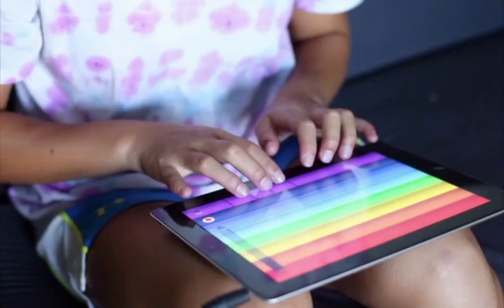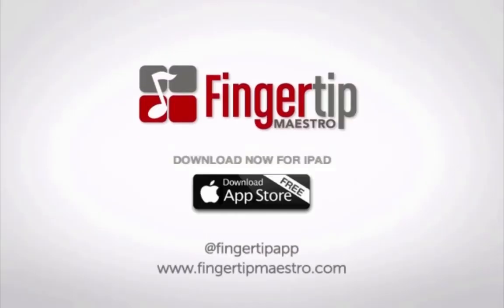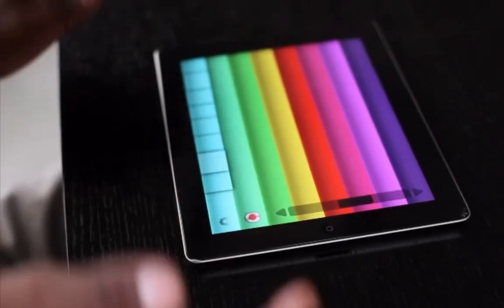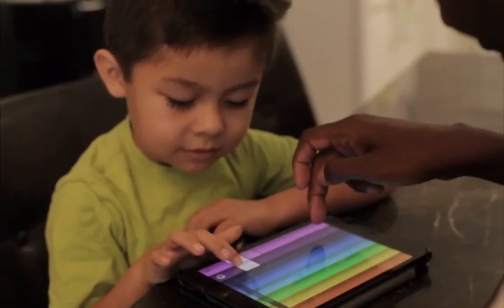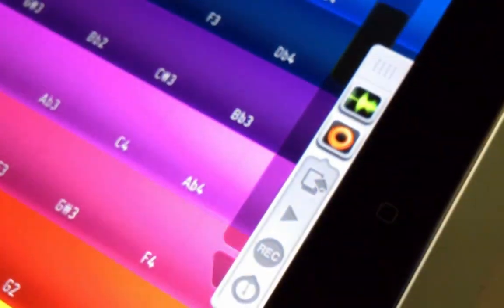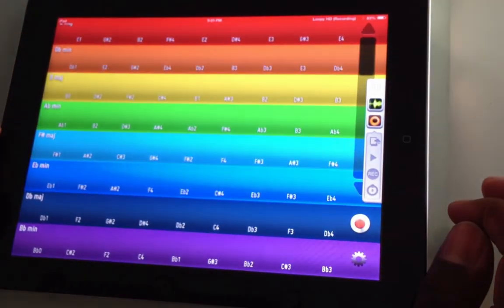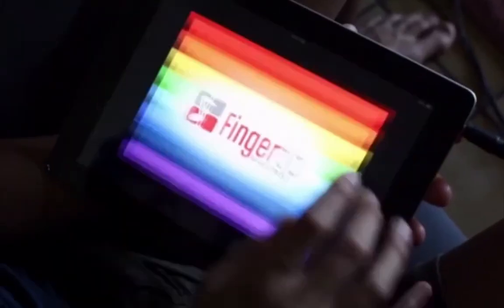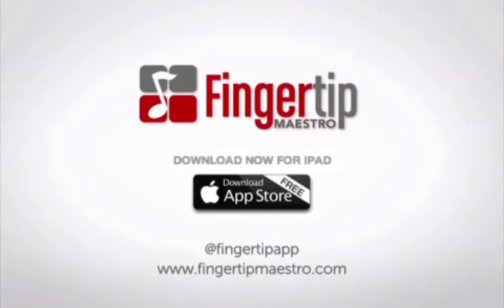Mashup - Fingertip Maestro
Fingertip Maestro video mix.

NEW! Unleash your Musical Genius!

Fingertip Maestro is an Ipad App designed to allow anyone to instantly create beautiful music. Playing the piano and other 6 instruments has never been so easy and intuitive. We took the frustration out of the process. No need for lessons, practice, or buying expensive instruments. You will be able to instantly play convincingly and dynamically, creating music with the feeling and texture of an experienced musician. If you dont believe us, check out the DEMO.

For those that can already play, it's a great way to quickly generate chord progressions, riffs and melodies for new songs. With it's intuitive design and great playability, creating music has never been so easy and fun.

Kids and adults can instantly be able to create fun and captivating songs.

Play with the whole family.

Features:
7 instruments - App included 3 free instruments and additional Instruments are unlocked with In-app purchases.

Piano
Acoustic Guitar
Strings
Drums
Bass Guitar
Synth 1
Synth 2

In-time playing setting (Quantization)
Color-Assigned Chords
Chord Name Display
Metronome
Tempo Adjust
Record and Playback
Export .m4a and Email
Save and Share to FB, TWITTER, SOUNDCLOUD
Playable with one or two hands or with someone.